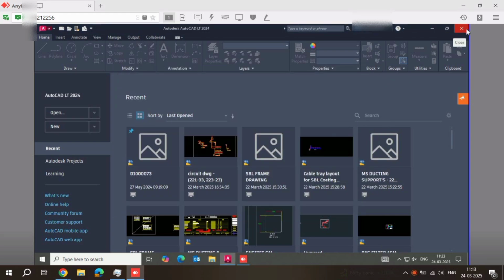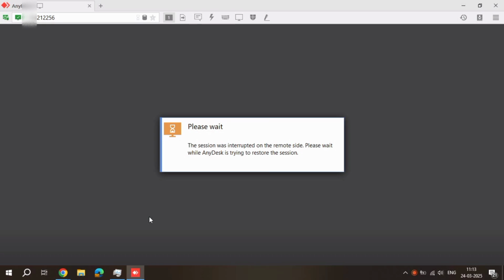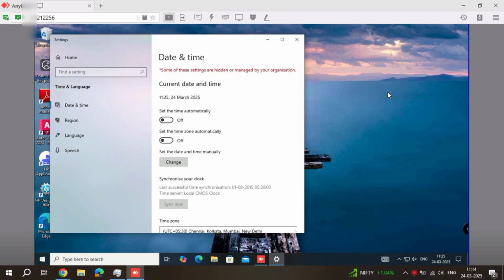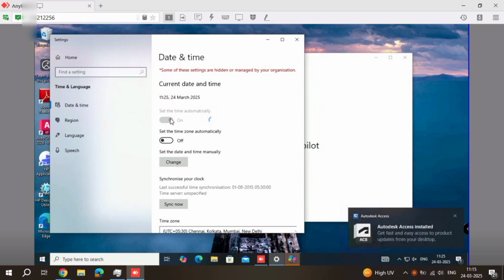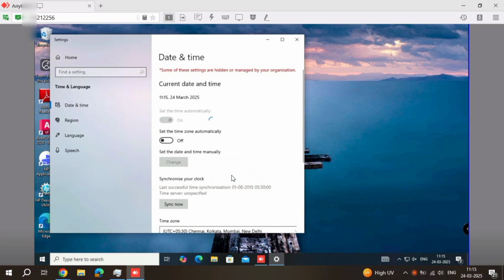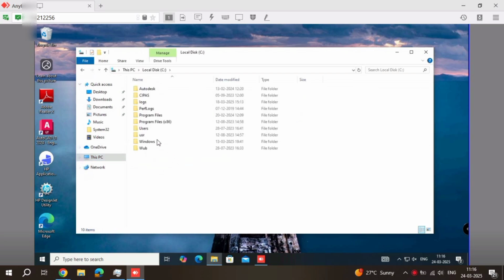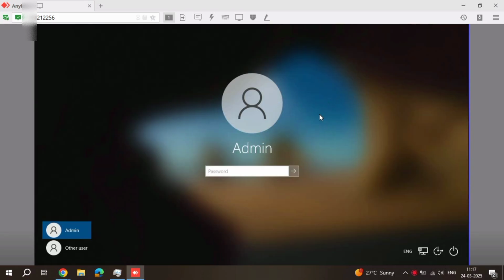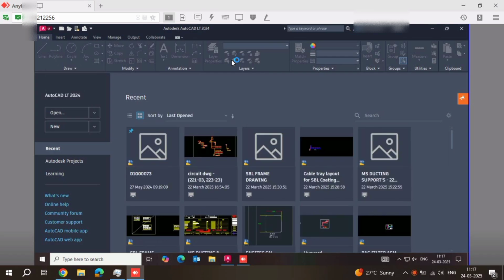how to fix AutoCAD clock error | Autodesk error fix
"Clock Error Check that your system clock is set to the current date and time before you try again" when launching Autodesk software

This channel making for Information Technology Management for IT Administrator Hardware software networking printers laptops desktops firewall routers network switches installation and configuration service technically help education and training purpose service Channel,servers, computers, laptops, desktops, printers, network switches, routers, firewalls, office 365, microsoft, jallikattu videos, bull festival, sports, news, education etc...,